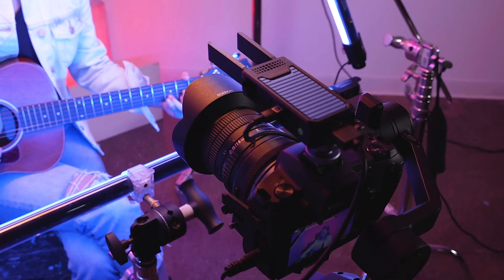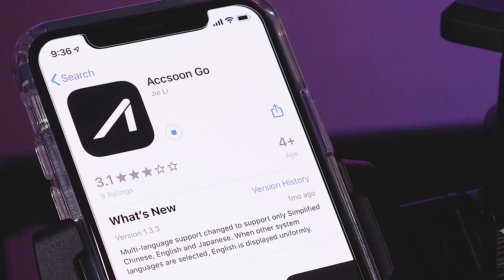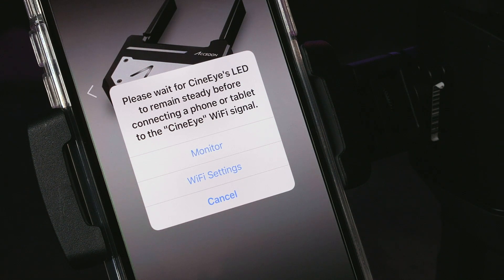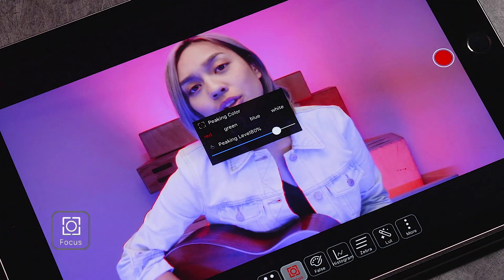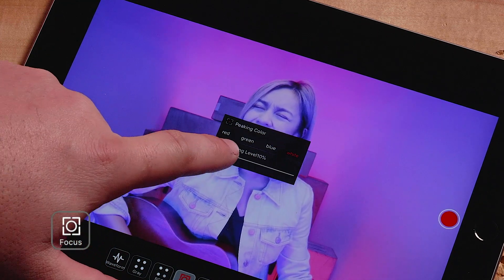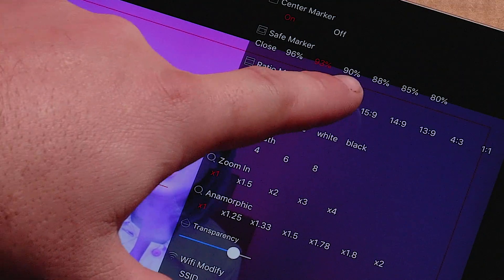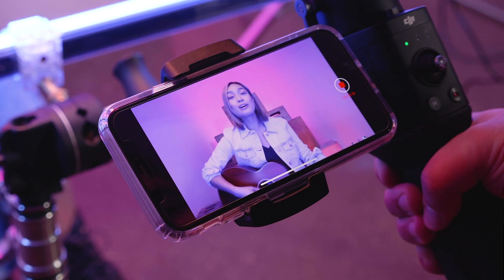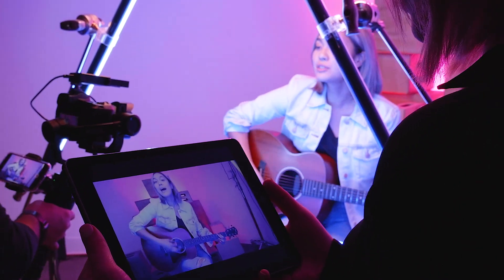Using Accsoon's Mobile App with your CineEye Air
Welcome to this quick start video on the Accsoon CineEye wireless video transmitter. This video will guide you through the Accsoon mobile application and its features. By understanding these features you can maximize the quality of the images or video you are trying to capture.